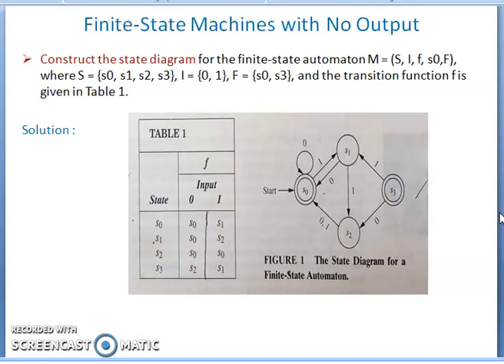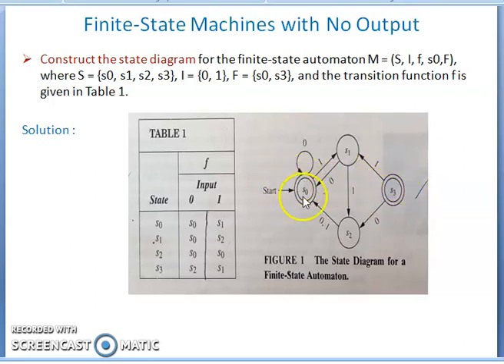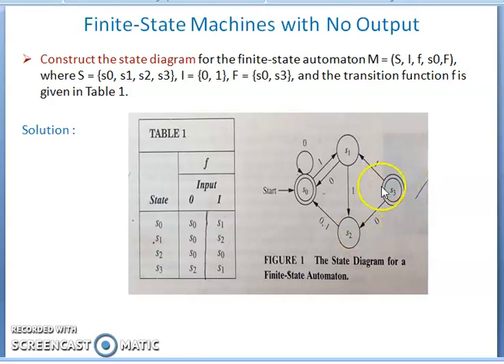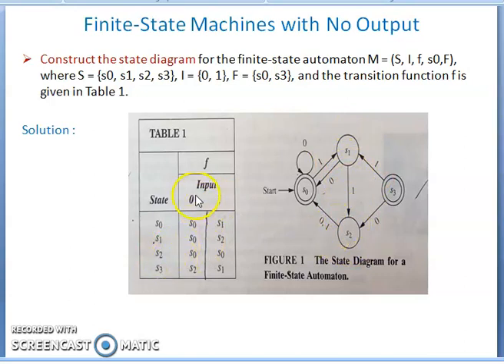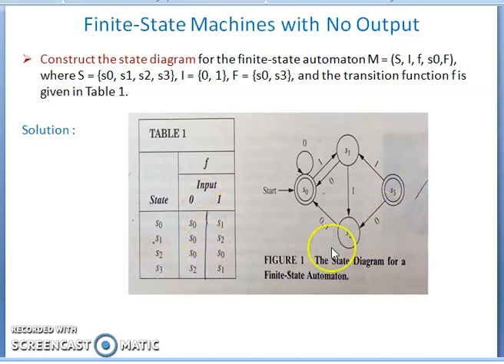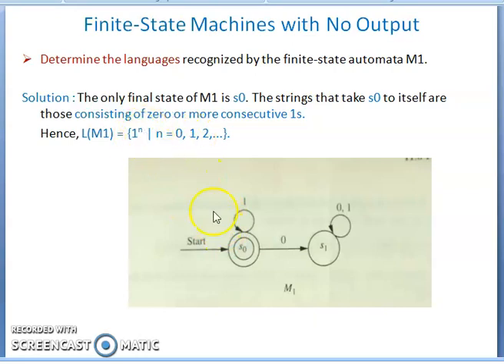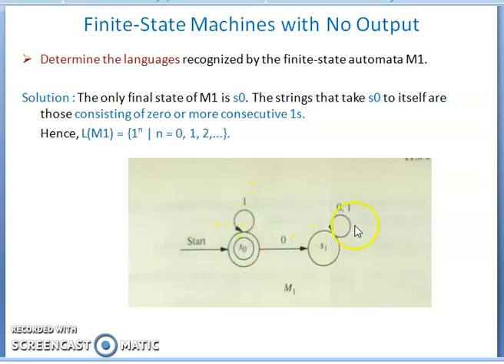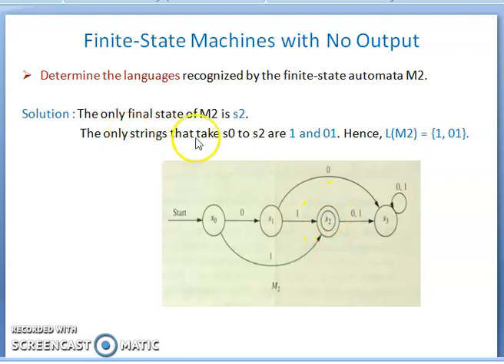FSM with No Output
Explained FSM with No Output - Problems on FSM with No Output, construction of state table using state diagram, construction of state diagram using state table, Determine the languages recognized by the finite state automata, Deterministic finite state automata, Nondeterministic finite state automata.